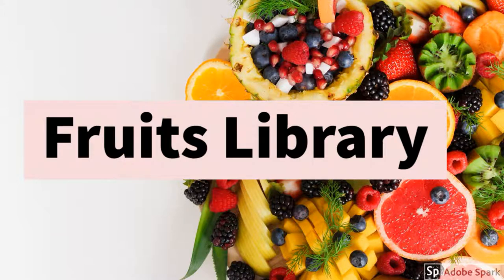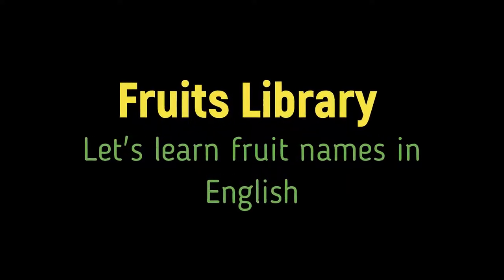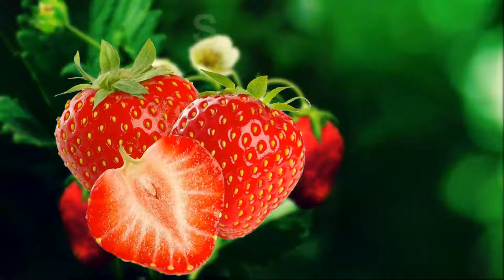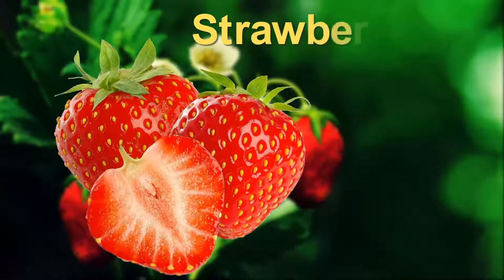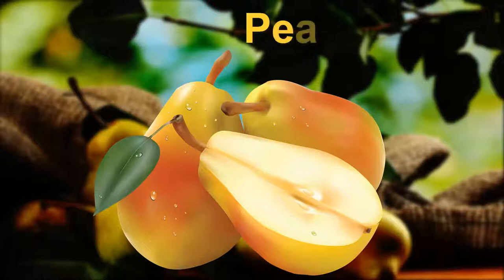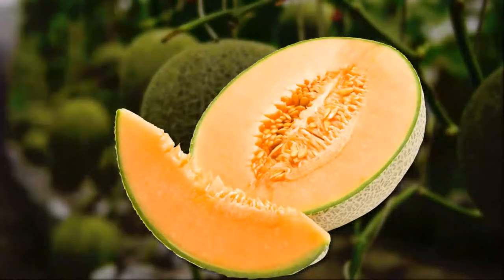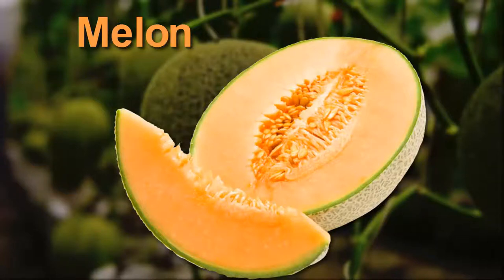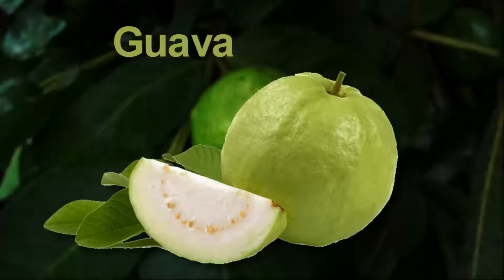Fruits Library for kids and children | Let's learn fruit names in English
Fruits Library -Let's learn fruit names in English
English lessons series for kids